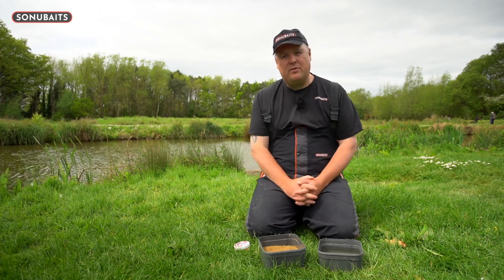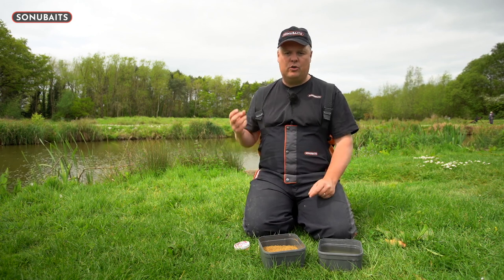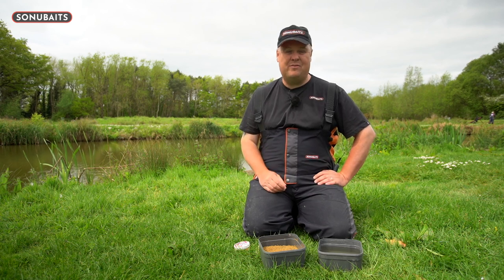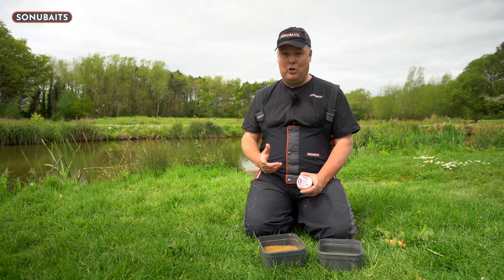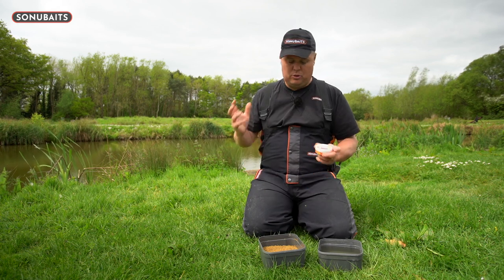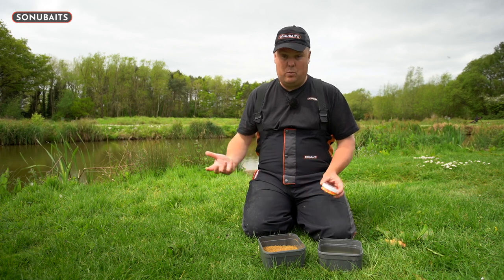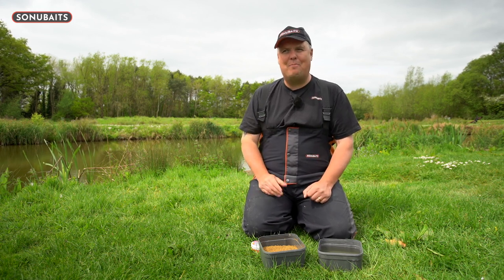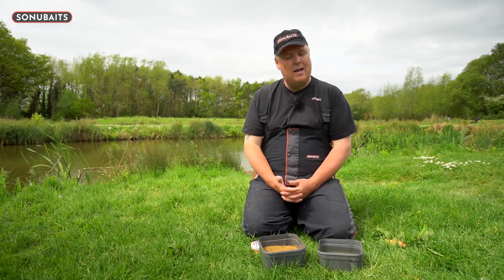Why I LOVE Micro Wafters! | Jamie Hughes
Jamie Hughes demonstrates why when targeting smaller species such as F1s, skimmers/bream and stocky carp a Micro Band'Um Wafter makes perfect sense alongside smaller hooks and fined down tackle.